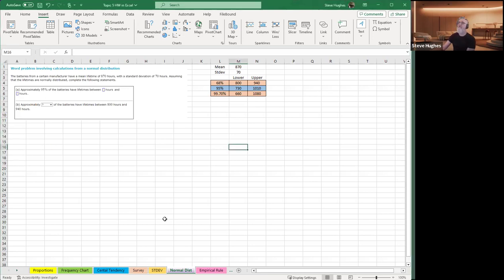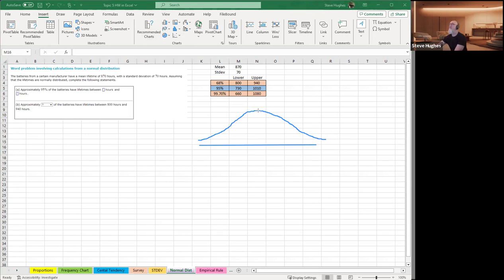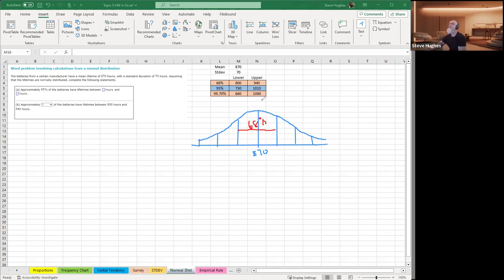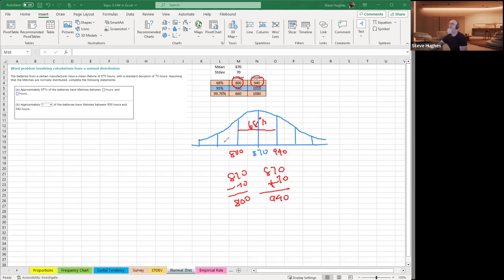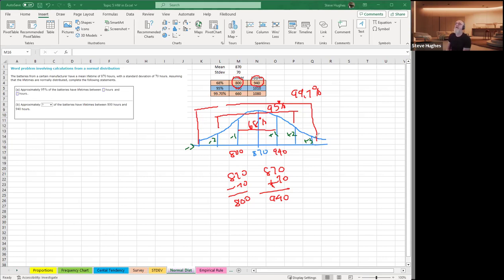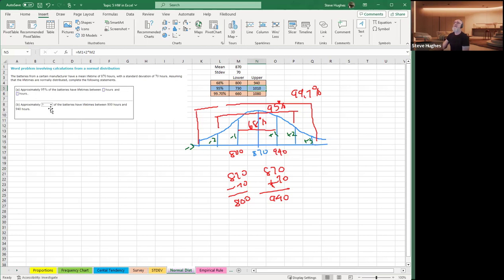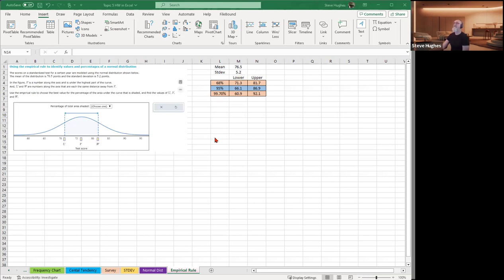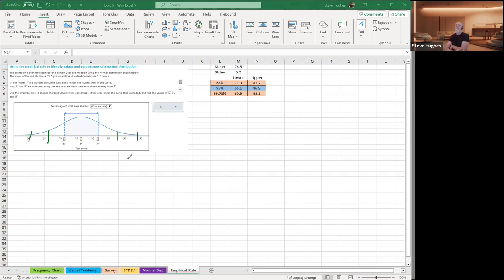Mastering the Empirical Rule: A Journey Through Normal Distribution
Objectives and Reflective Questions

Objective 1: Understanding the Normal Distribution
Reflective Question: How does the normal distribution help understand the data spread in a dataset?

Objective 2: Applying the Empirical Rule
Reflective Question: What are the critical percentages of data that fall within one, two, and three standard deviations from the mean according to the empirical rule?

Objective 3: Calculating Data Intervals Using Standard Deviations
Reflective Question: How do you calculate the specific data intervals for one, two, and three standard deviations from the mean?

Objective 4: Interpreting the Symmetry of the Normal Distribution
Reflective Question: Why is the symmetry of the normal distribution important in statistical analysis?
Summary

In this video, Professor Hughes expertly guides us through the intricacies of the normal distribution and the empirical rule. The journey begins with clearly explaining the normal distribution, emphasizing its bell-shaped, symmetrical nature. Professor Hughes then delves into the empirical rule, which states that approximately 68% of data falls within one standard deviation of the mean, 95% within two standard deviations, and 99.7% within three standard deviations.

Using vivid illustrations and meticulous calculations, Professor Hughes demonstrates how to determine the percentage of data points within specific intervals around the mean. For instance, with a mean lifetime of 870 hours and a standard deviation of 70 hours for a set of batteries, he calculates the intervals for one, two, and three standard deviations. This practical application helps understand the spread and probability of data points within a normal distribution.

The video also highlights the symmetrical nature of the normal distribution curve, which is crucial for accurate statistical analysis. By the end of the session, viewers gain a comprehensive understanding of the empirical rule and its application in real-world scenarios, enhancing their ability to analyze and interpret data confidently.